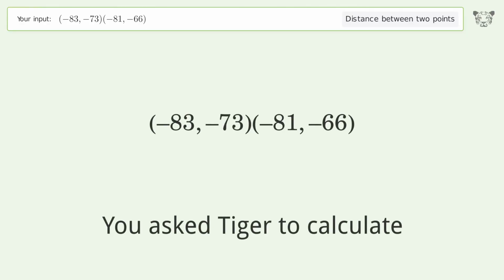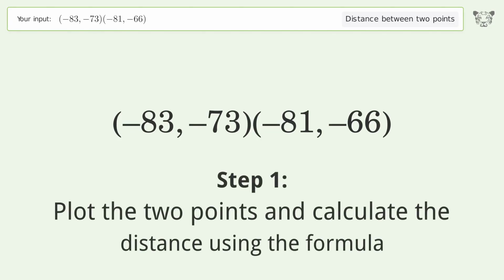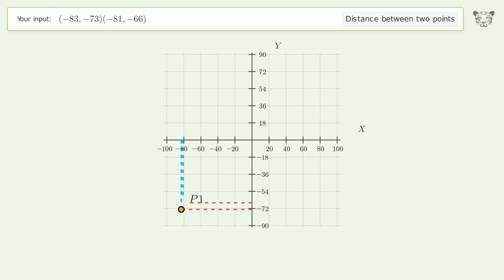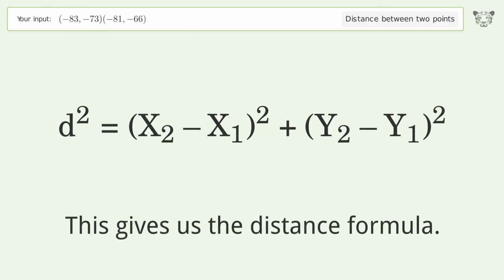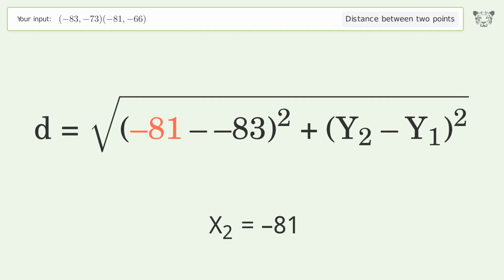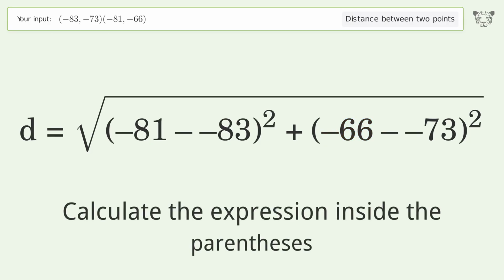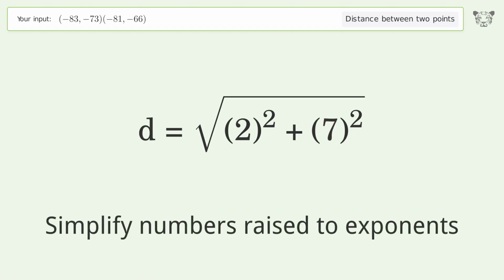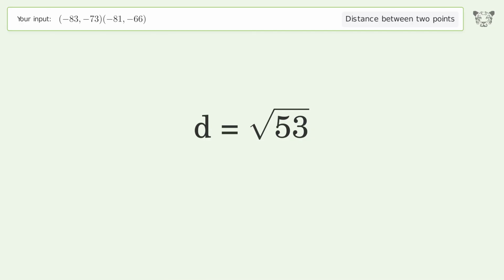Find the distance between two points p1 (-83,-73) and p2 (-81,-66): Step-by-Step Video Solution